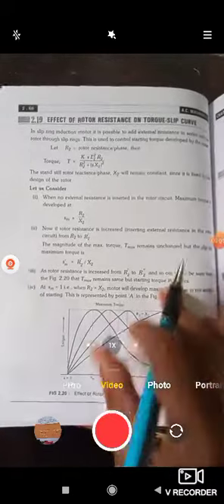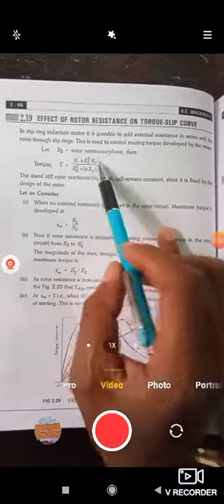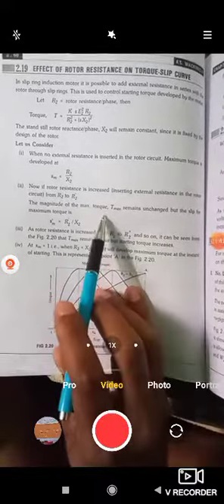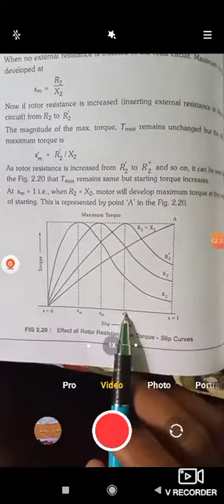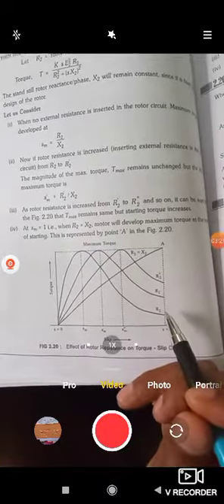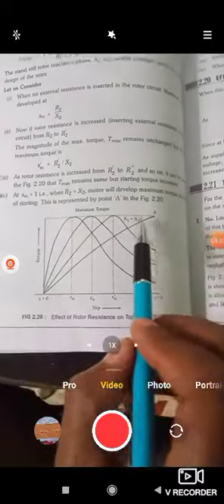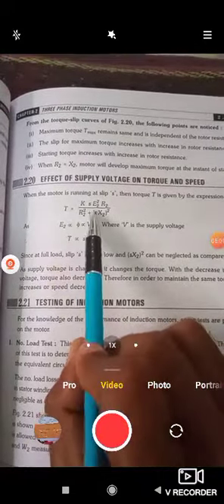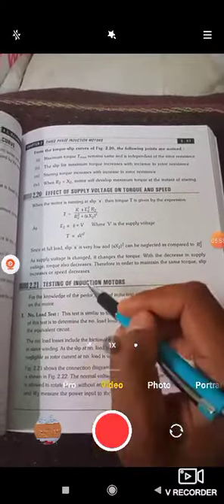Torque slip and torque speed characteristics of 3 phase Induction motor- part 2